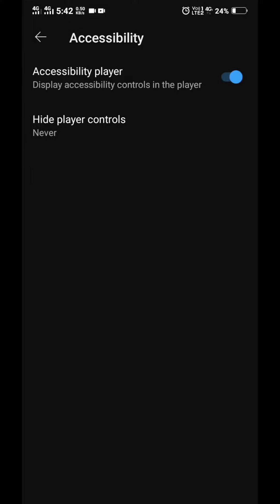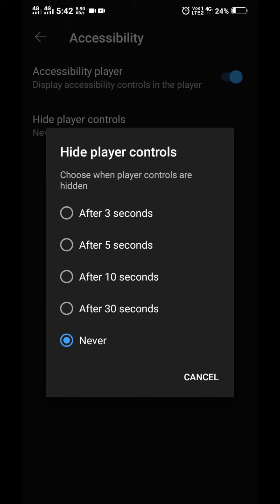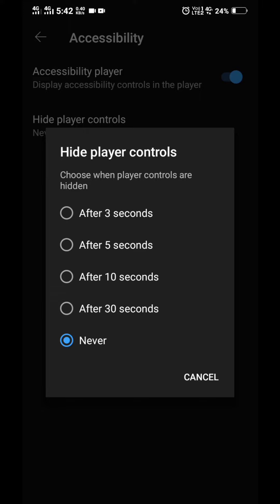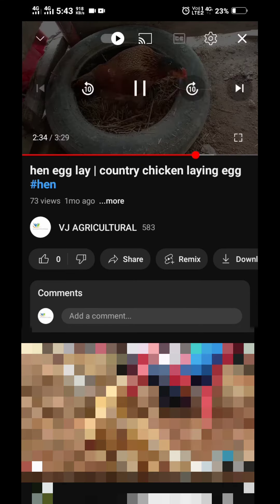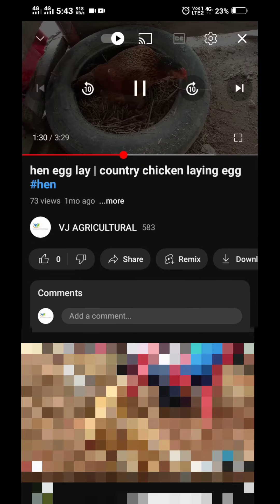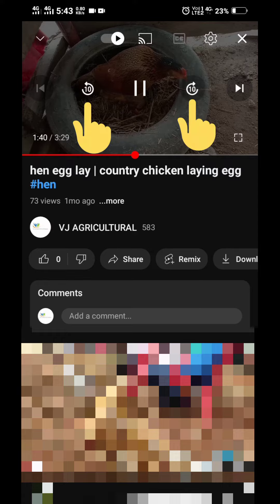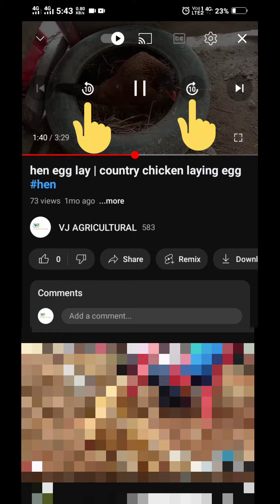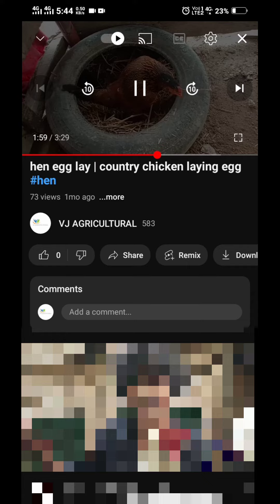youtube accessibility setting explained in tamil |youtube accessibility settings tamil |YouTube tips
YouTube tips and tricks